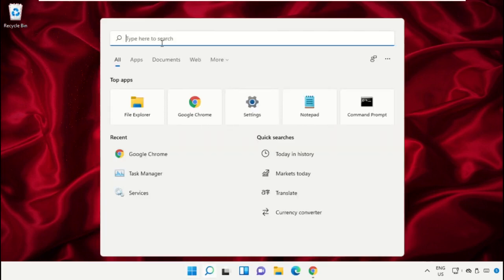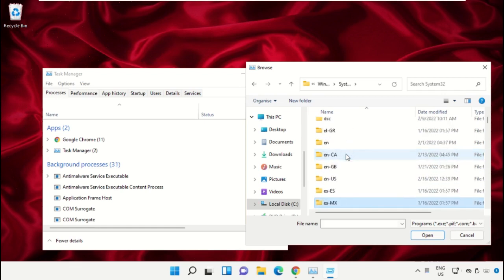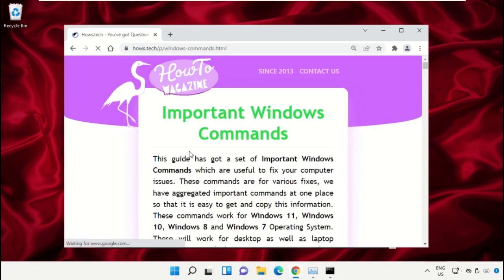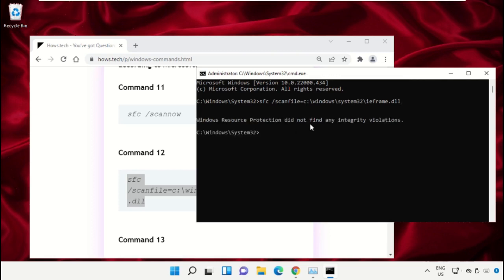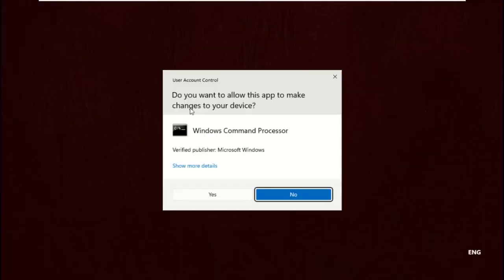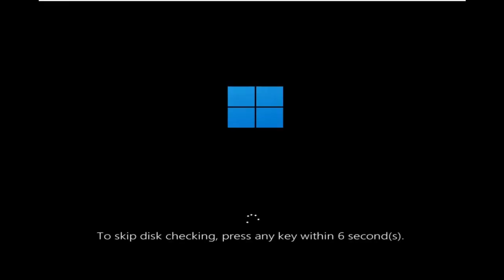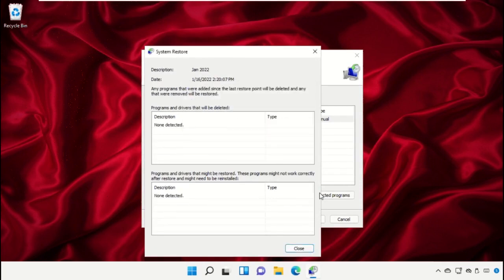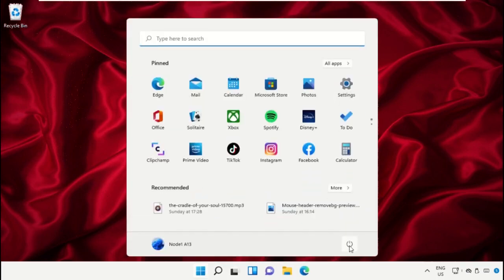How to fix watchdog timeout error in Windows 11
The tutorial mentioned works for Windows 11 64 bit / 32 bit version & probably Windows 10, Windows 8 and Windows 7. dpc watchdog violation fix windows 11,clock watchdog timeout,clock watchdog timeout windows 10,dpc watchdog violation error windows 11,fix if clock watchdog timeout error in window 11,how to fix dpc watchdog violation,watchdog timeout error windows 10,clock watchdog timeout error,how to fix dpc watchdog violation windows 10,how to fix dpc watchdog violation windows 11,how to fix clock_watchdog_timeout,dpc watchdog violation error,windows 11This will work on your computer, desktop and laptop from manufacturers such as Dell, HP, Acer, Asus and MSI.
For any issues contact our KB team. HowtofixwatchdogtimeouterrorinWindows11 How to fix watchdog timeout error in Windows #11
 Guide : [ How to fix watchdog timeout error in Windows 11 ]